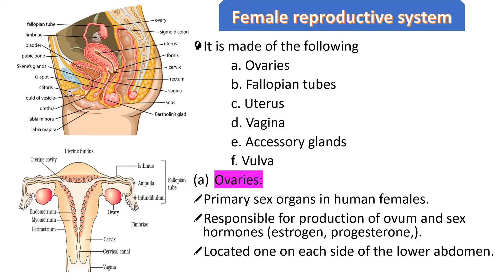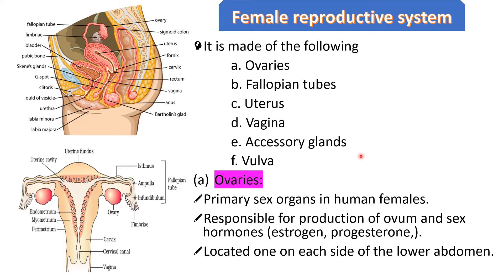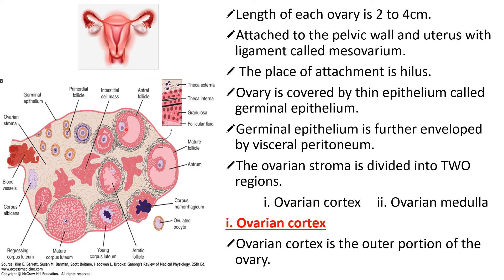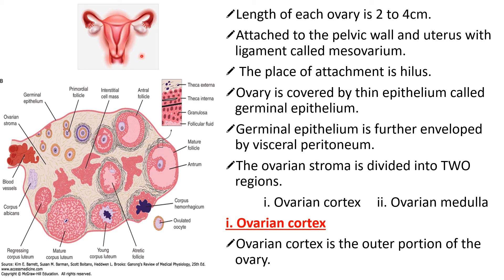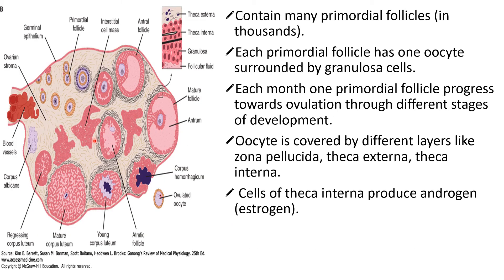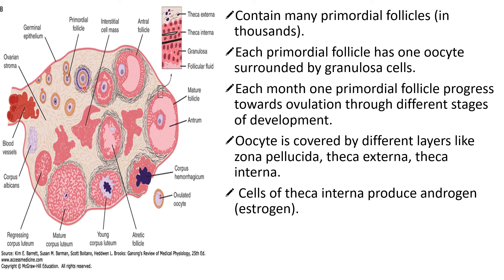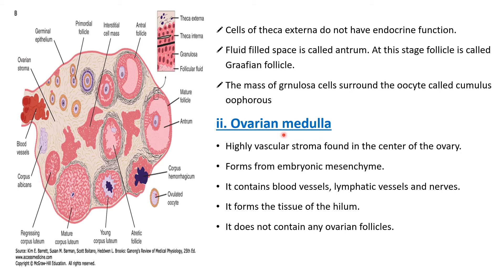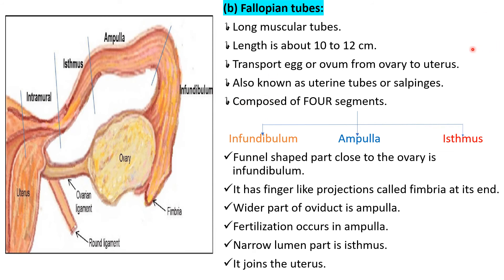Human female reproductive system-part-1 NEET /EMCET/CET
In this video we discussed the human female reproductive system-Primary sex organs-ovaries,Fallopian tubes -fimbrie, infundibulum,ampulla and isthmus.